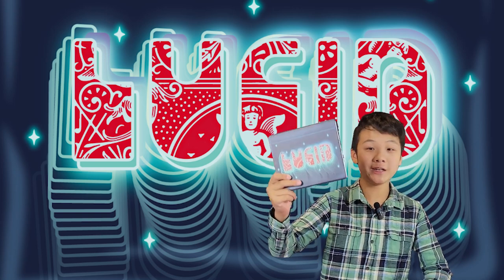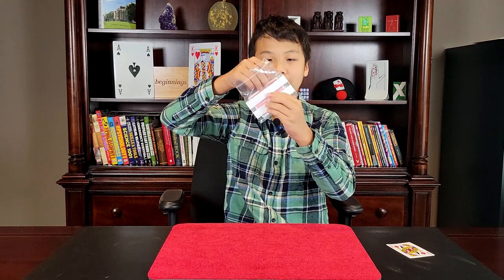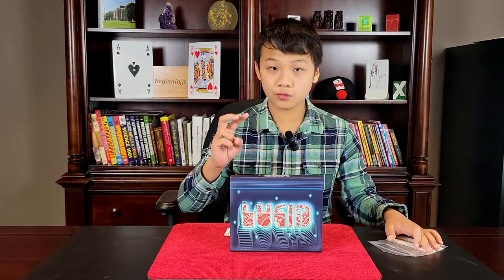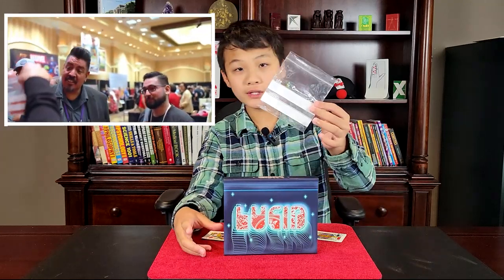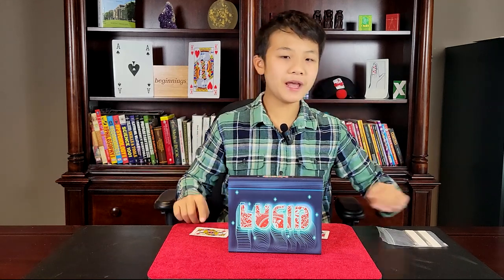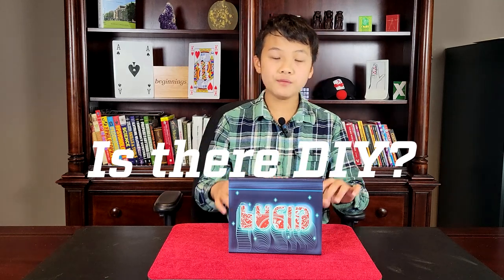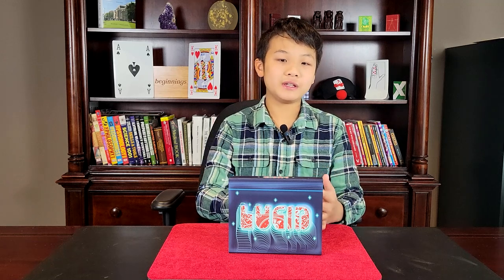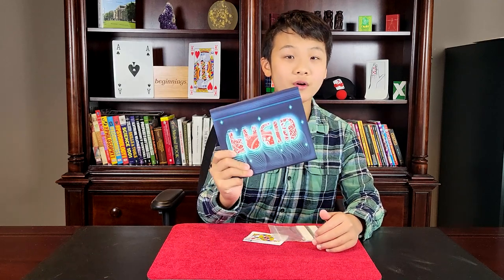Honest Magic Review - Lucid by Roddy McGhie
Lucid by Roddy McGhie
This is an honest, unbiased magic review of the new Penguin Magic effect called Lucid. It was at blackpool magic convention, and Magic Live 2023, the two biggest magic conventions in the world. Lucid sold out in both of those. For those wondering, Magic Live is a Las Vegas magic convention where some of the most brilliant minds and performers in magic attend, including Criss Angel, David Copperfield, Shin Lim, David Blaine, Tyler Lunsford, Fiddlinjonny, DMC, and Matt Franco!

Lucid is a magic trick where a card in a plastic bag can appear, change, vanish, and more. It is customizable to a dollar bill, and allows you to do black art magic. The gimmicked plastic bag is so visual, and an amazing effect! This trick is very easy to do for the most part!